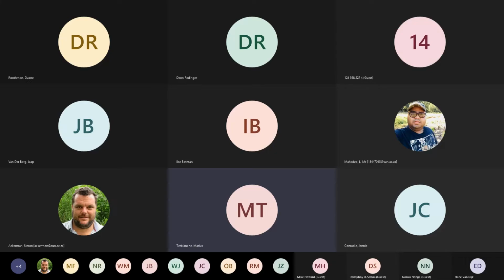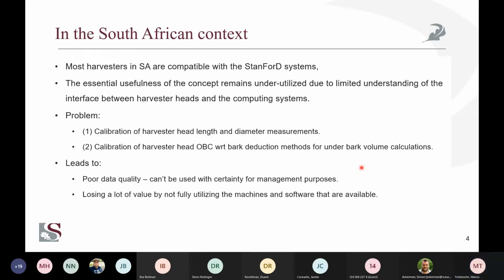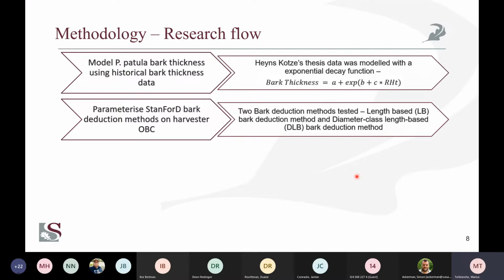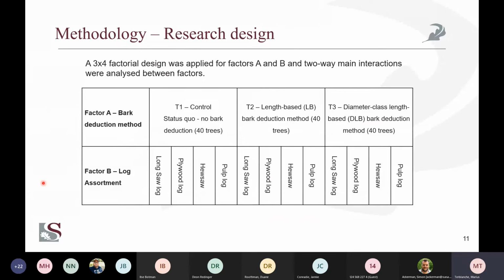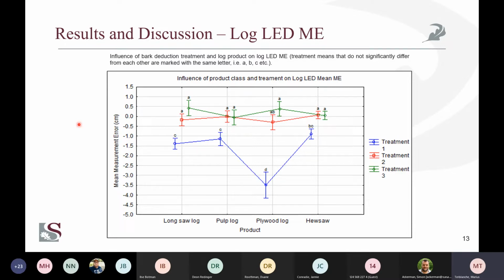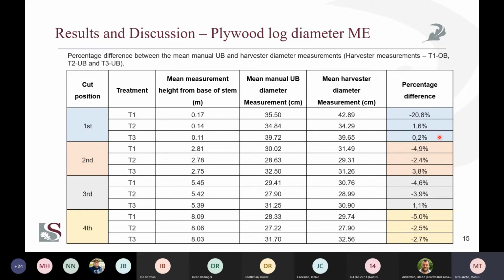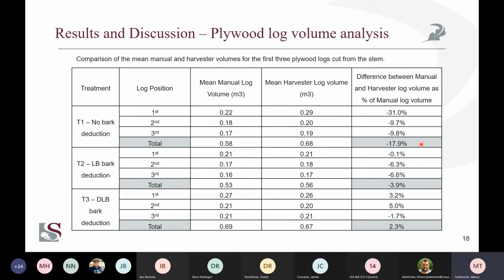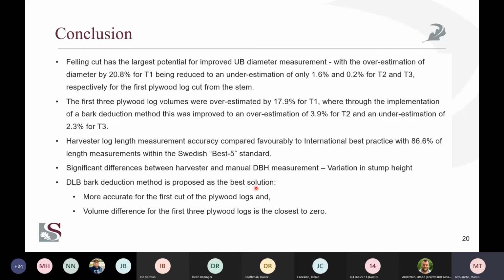Unlocking the potential of harvester OBC data in the South African forestry value chain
A presentation by Marius Terblanche